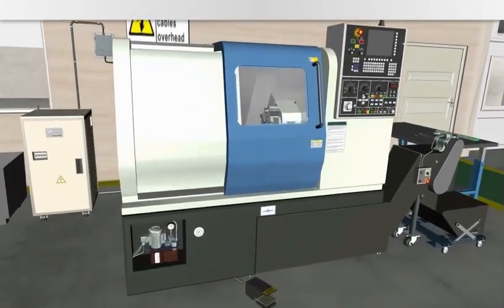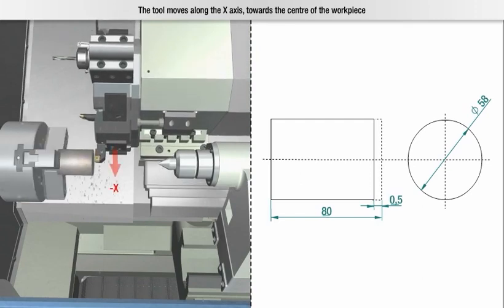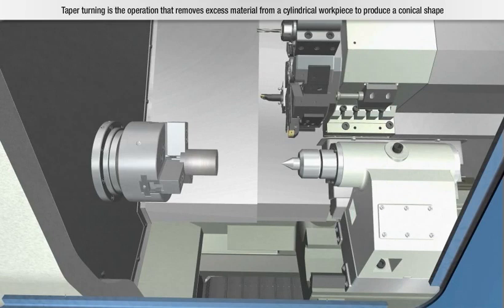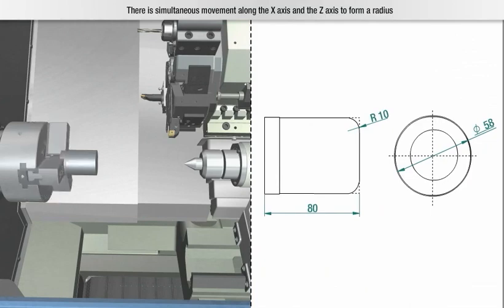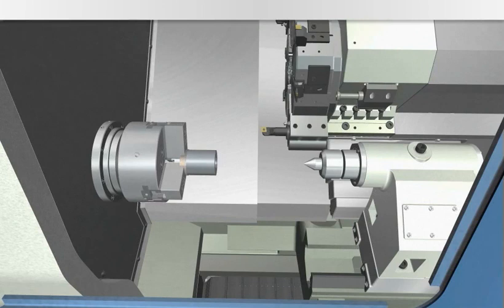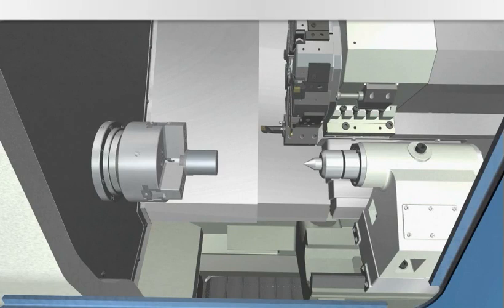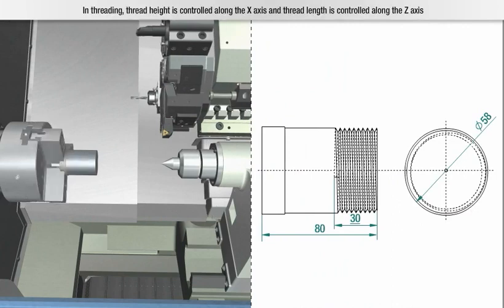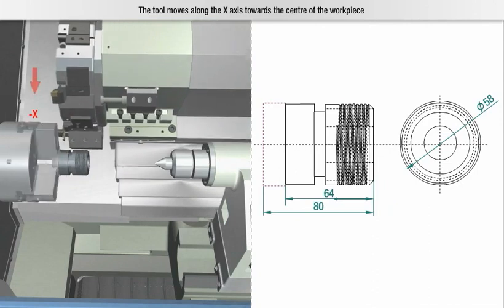7 Machining Operations